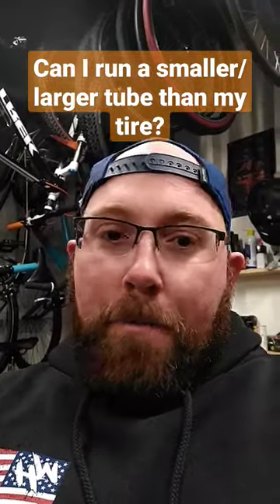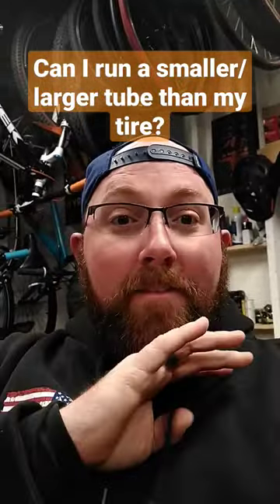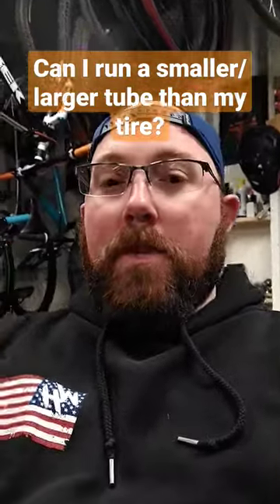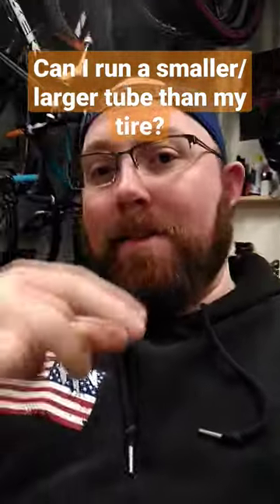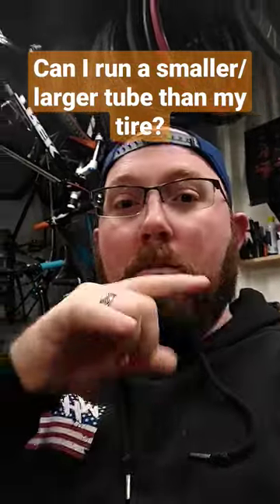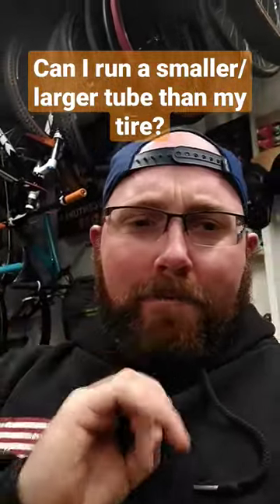Can I run a smaller/larger tube than my tire?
Is there anything wrong with running the wrong size tube with my bike? Can I run a smaller/larger tube than my tire? Let's talk about it!

1050 N Hills Blvd #60554